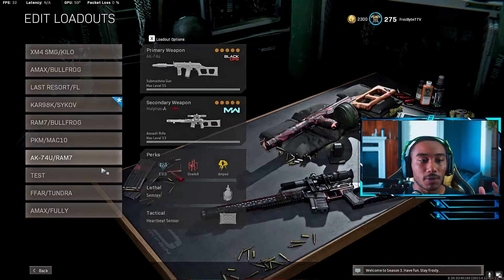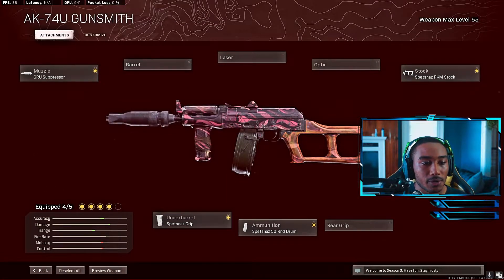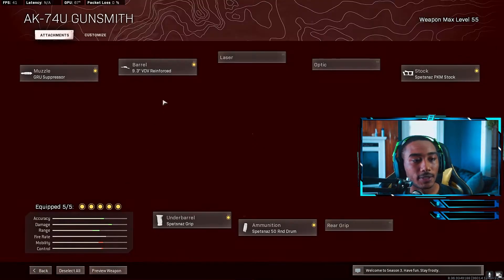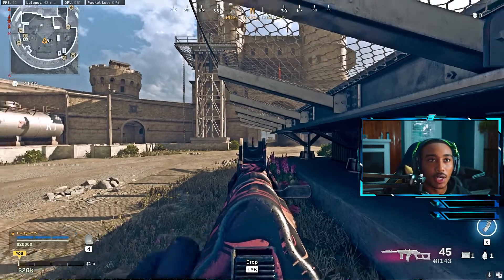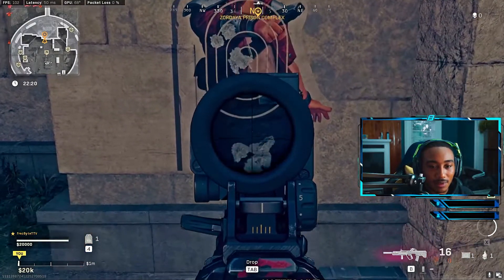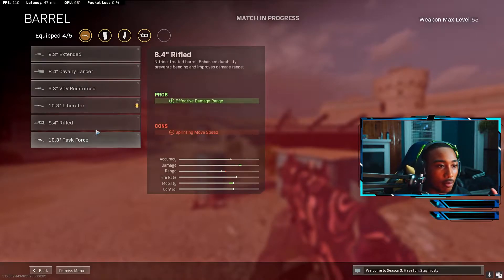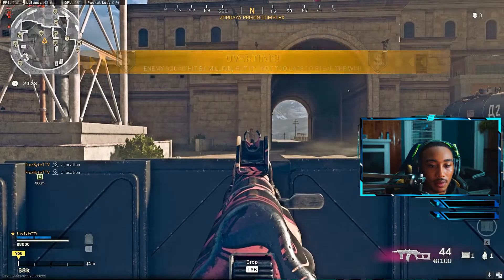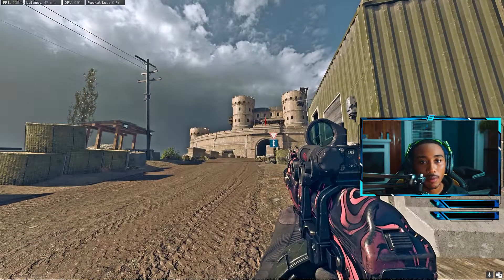AK74u Barrels ARE *BROKEN* SERIOUS BUG NERF!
Hey guys im a MAW Energy Drink Partner Try it!